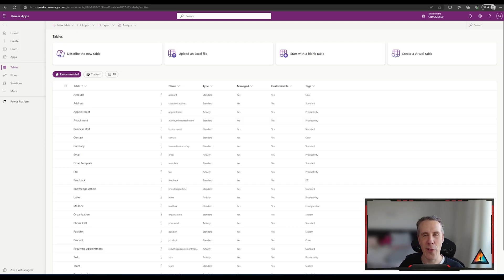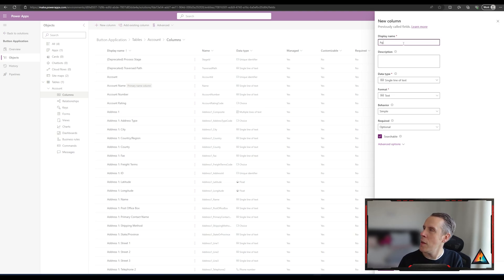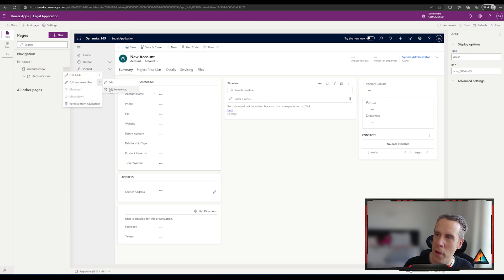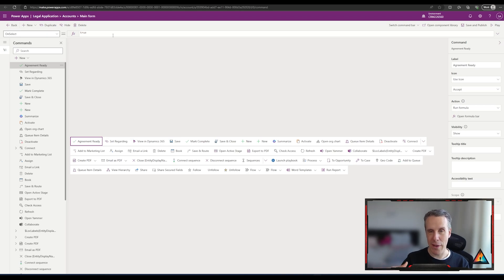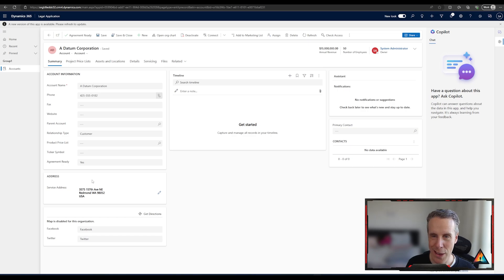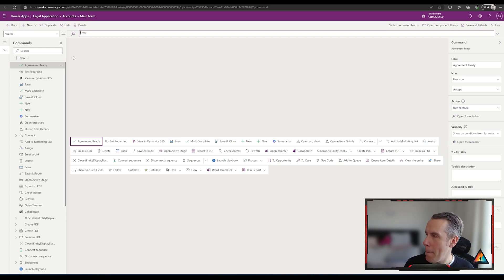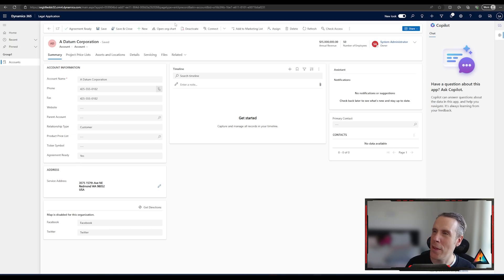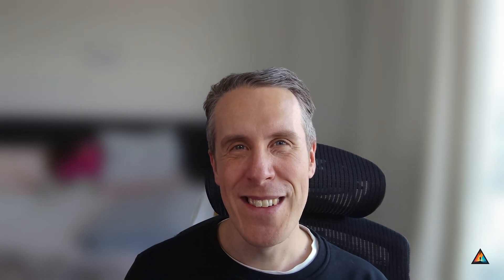Easy Tutorial: Adding A Command Button In Low Code Model Driven Apps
In this video I share insights and practical tips on enhancing your Model Driven Power Apps with custom buttons in the command bar.  What's unique in this video is that I do this all in low-code with no requirement for learning / understand Javascript.

Chapters:

Use case: 00:00:30
Getting started: 00:01:14
Creating your first command bar button: 00:03:25
Adding a popup to the button: 00:06:55
Playing with button visibility: 00:07:54
What we covered today: 00:09:29

Please don't hesitate to let me know if you have any questions